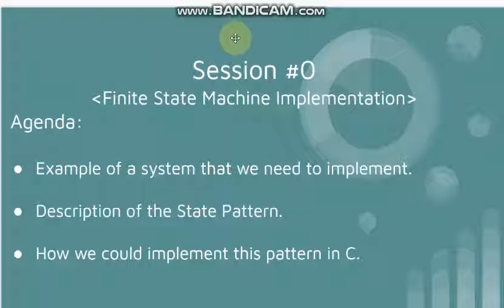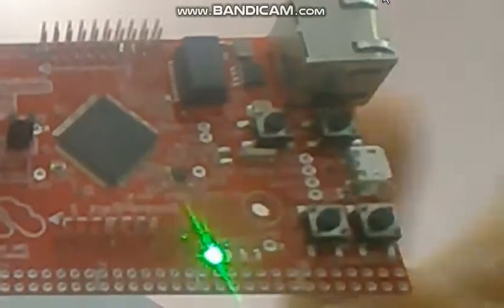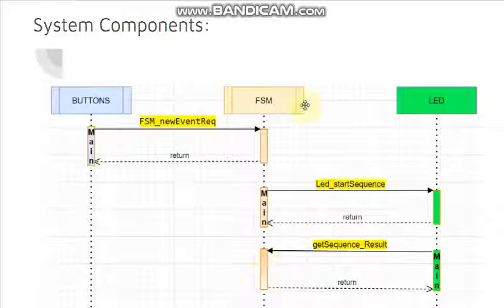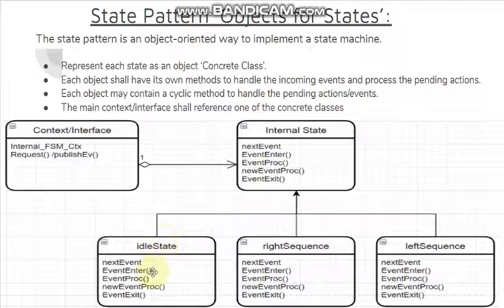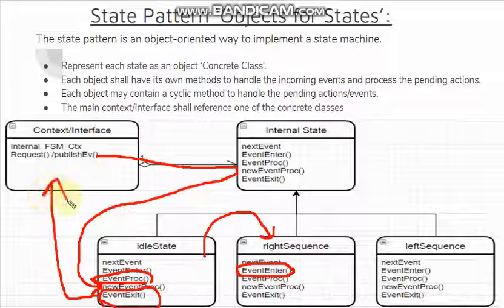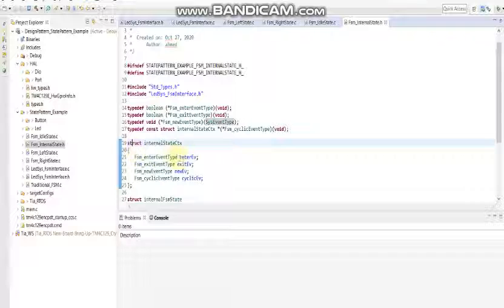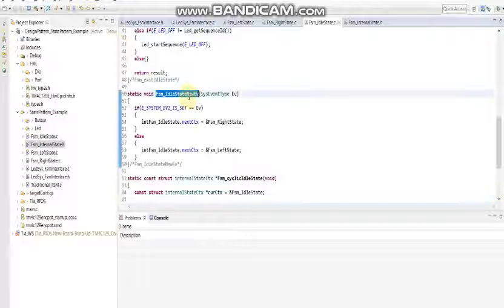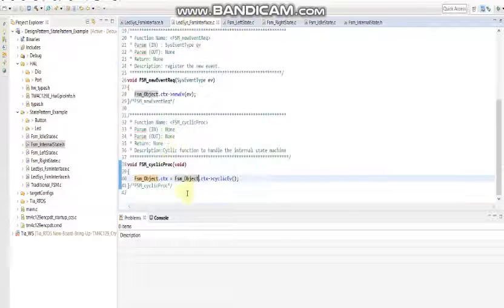State Pattern design patterns in c